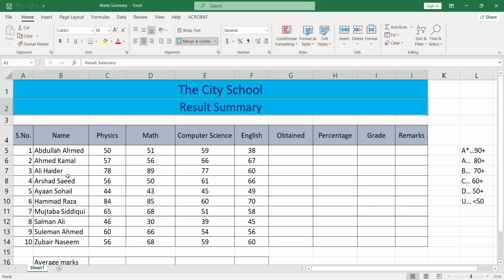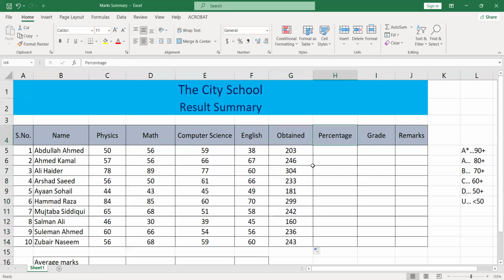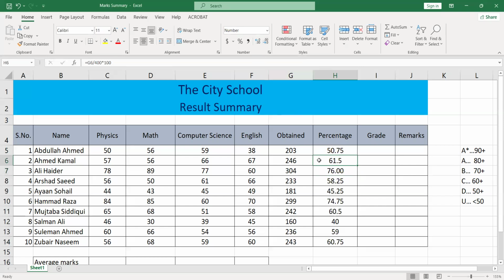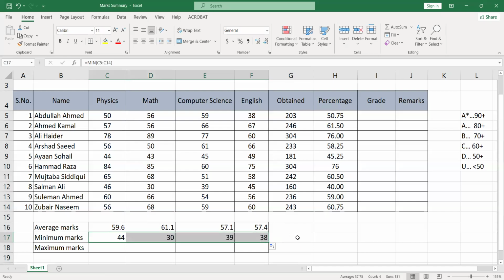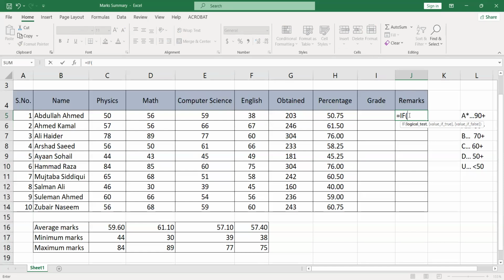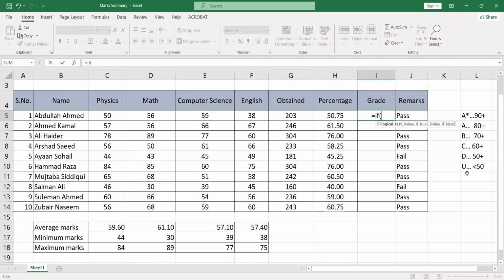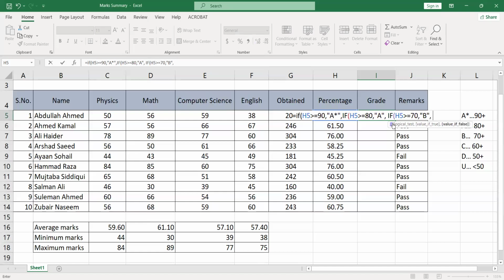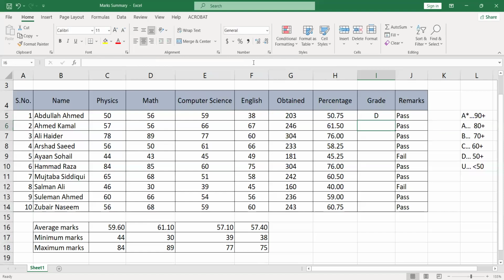Excel Functions -SUM, IF, MAX, MIN, AVERAGE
0:00 Introduction
1:28 SUM( )
3:20 Copying formula down to othe cells
3:34  Percentage formula
6:08 AVERAGE( )
7:24 MIN( )
8:03 MAX( )
9:18 IF( )
11:22 Nested IF

In this lesson, I introduced the essential Excel functions used for performing calculations efficiently. I demonstrated how to use the **SUM** function to calculate obtained marks, create a **percentage formula** using arithmetic operators, and apply the **AVERAGE, MIN, and MAX** functions to analyze students' results. I also explained the **IF** function to automatically generate **Pass/Fail remarks** and showed how to build **nested IF functions** to assign grades (A*, A, B, C, D, and U) based on percentage criteria. Throughout the lesson, I highlighted Excel's automatic recalculation feature, the **fill handle** for quickly copying formulas, and formatting techniques such as adjusting decimal places to make worksheets more professional and easier to read. By the end of the session, students learned the difference between **functions** and **formulas** and gained practical skills for creating accurate, dynamic, and well-formatted Excel worksheets.

Happy learning! 💻🎓🌟

Happy learning! 💻🎓🌟